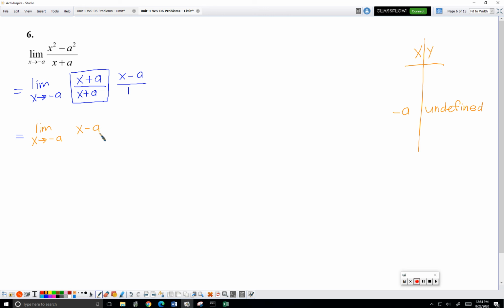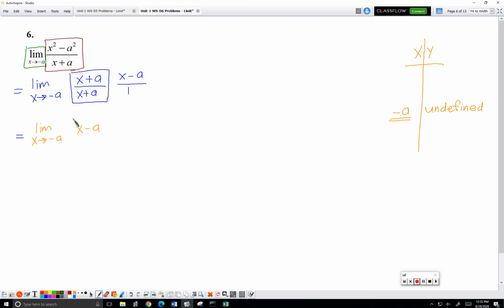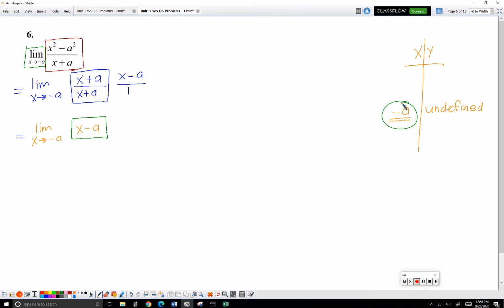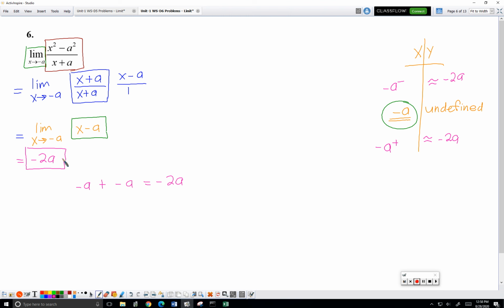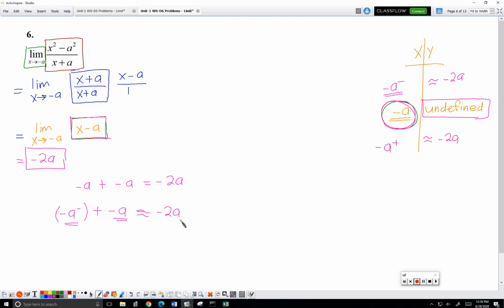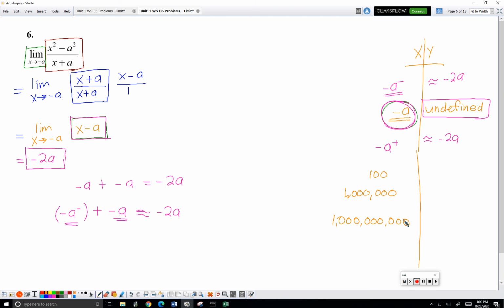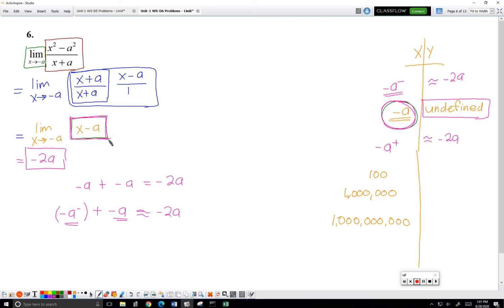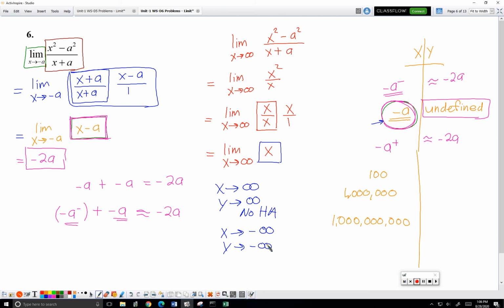Unit 1 WS D6 Problems Limits & Cont Ln & Exp 21 Aug 2020 #6